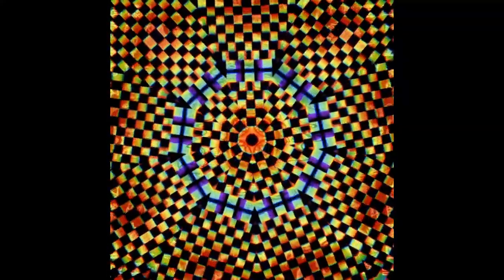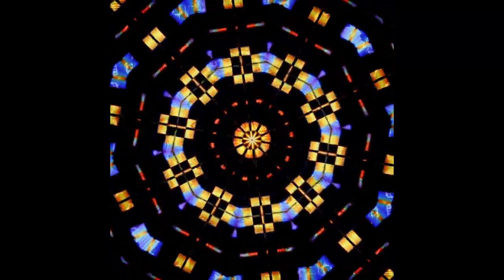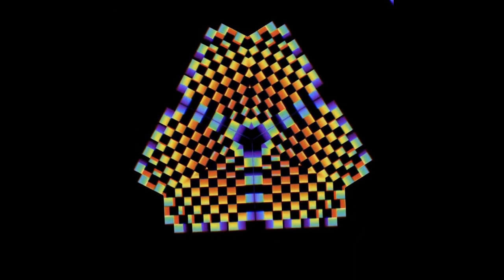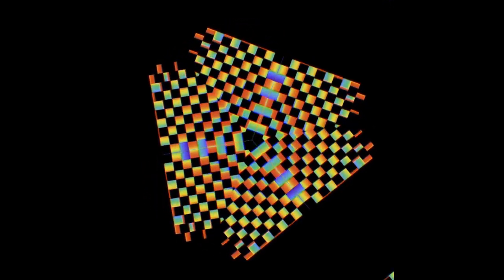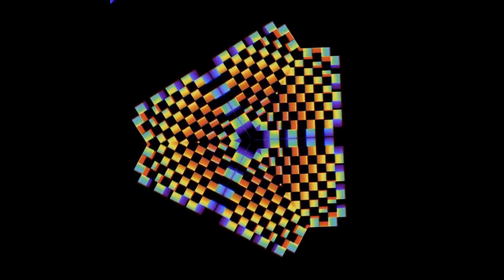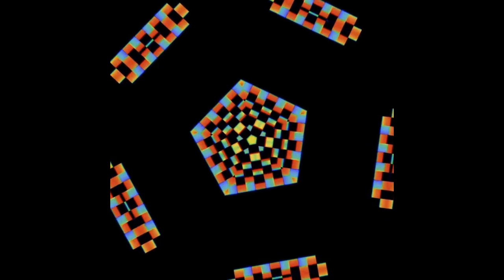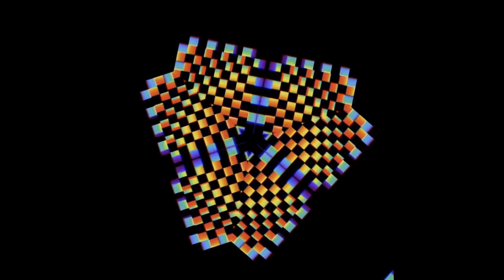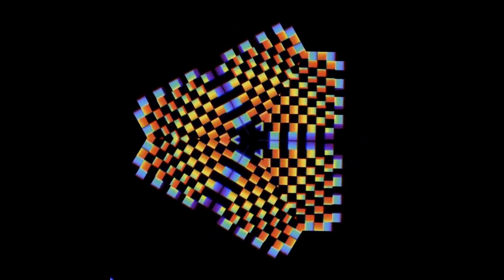Let The Word Breathe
withinthevacuum talks about The Doubling of Time Theory by JP Garnier Malet and getting lost in the narrative threads with SatoriD and jonnatello.

The everywhen can be too much,
We can get into a loop, adding more and more
mistaking the menu for the meal
what of the sound of enlightenment?
at some point you let go and flow in the middle
Double Dutch, Spooky Dancing at a Distance.

That lil wiggle creeps in as the music begins to grow.
When we explore these other possibilities,
When it gets out of Our control, it gets alive again,
it's not only theory it gets real! it's happening...